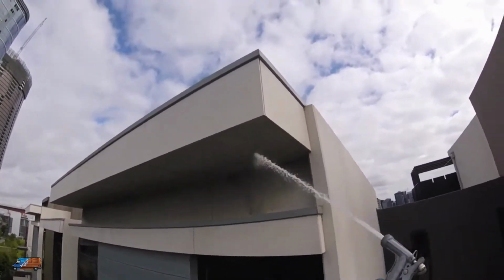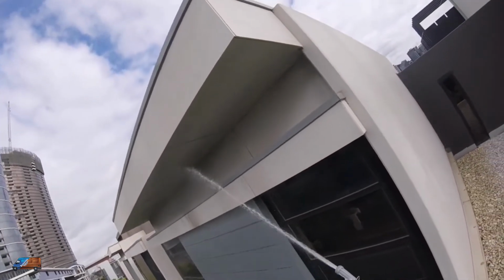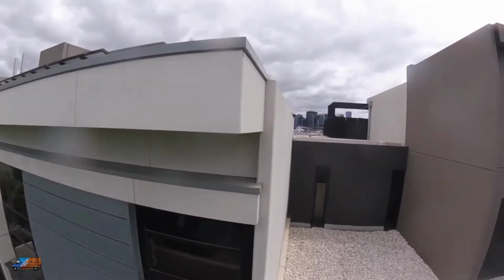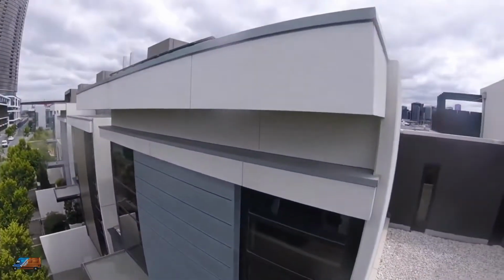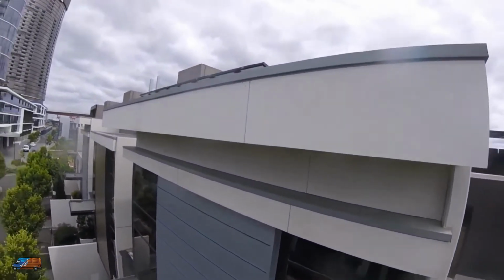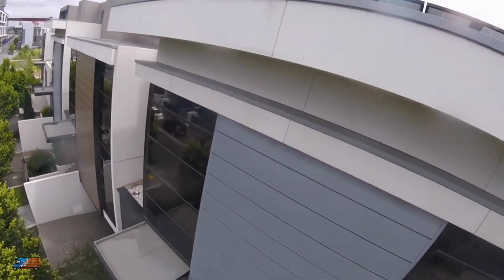Residential Exterior House Wash - Lift Access - Exterior Clean Melbourne - quote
Exterior House Wash - Lift Access - Exterior Clean Melbourne

When it comes to buildings, estates, and other structures, the exterior of any building can decide if a buyer will invest his/her money in the property or not. The look of the property you're offering to the buyer and the condition of your business space make for that exceedingly essential first impression.

This is basically why you'll need to ensure that your building or property is properly cleaned and looks well-maintained to the buyers.

As time passes by, your property starts looking old. This could be due to fading paint on your exterior walls or a damaged rooftop. At the point when such conditions are left as it is, property owners have to pay more than just a huge cost to fix any repairs that have to be done due to these damages.

Apart from cost, you'll also have to stress out about finding the best repair services to do the job for you. If there's a need to perform such repairs in your shop, the stress of paying for repairs and managing repairmen can be increased with the trouble of explaining the clients about the continuous work on your shop. While it's not so much a critical issue, the circumstance could be a burden to your clients, if they need to walk around the work area.

By simply hiring building washing professionals to wash and clean your property from top to bottom, you can easily avoid the unwanted stress and high future repair expenses, and save your clients from the inconvenience.

Apart from that, building maintenance and cleaner would be able to advise you on the vital safety features that you have to install in your building, for example, introducing the correct drain system to avoid its weakening. Gutter guards are known to keep the drains free from different types of debris and make cleaning significantly easier.

When it's about your beloved home, an expert washer and cleaner can keep your property looking new, no matter for how many years you've lived in it.

Did you know we offer a wide range of exterior cleaning services across Melbourne?